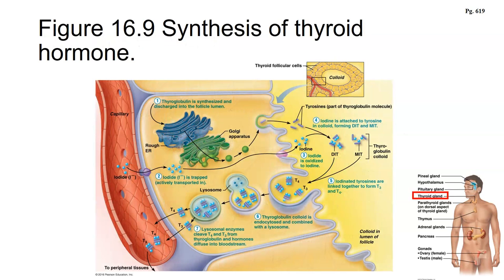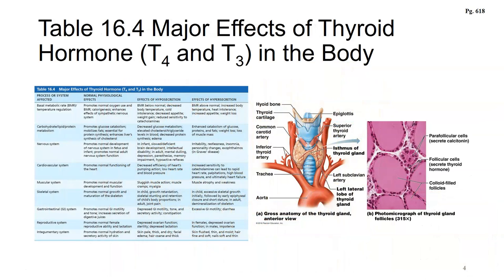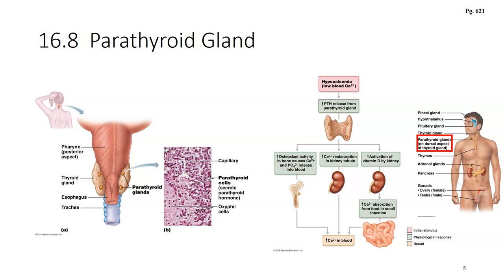Lecture 08 03 Endocrine System Thyroid & Parathyroid